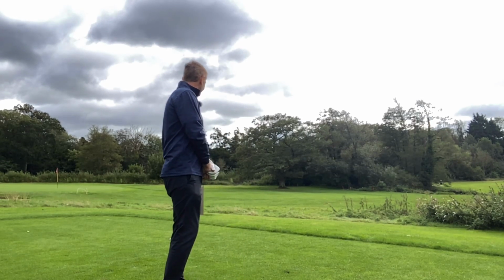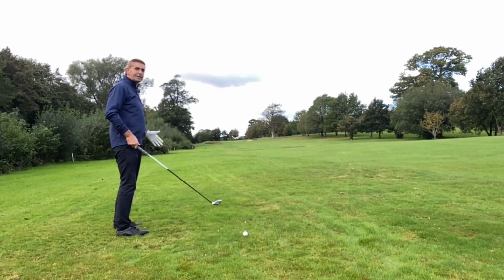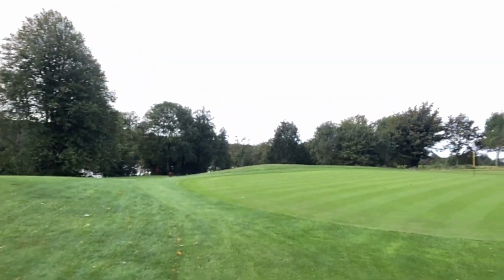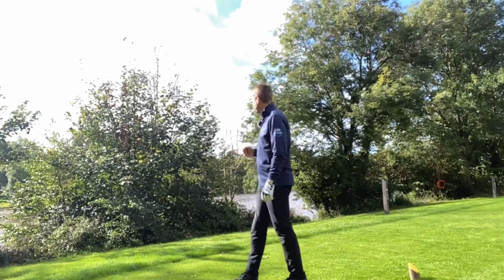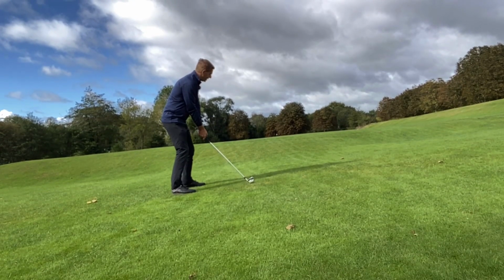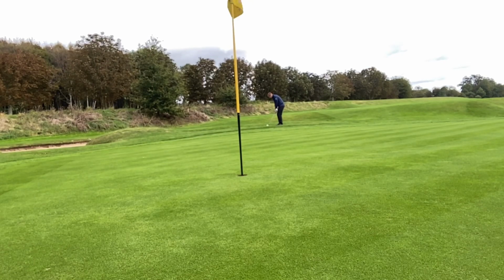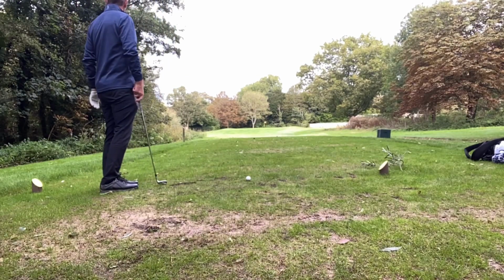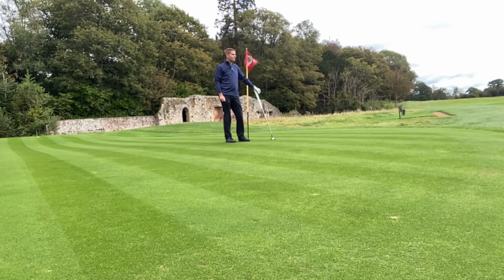Southwick Park GC 13th 14th and 15th holes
Just some of Southwick’s feature holes part 1